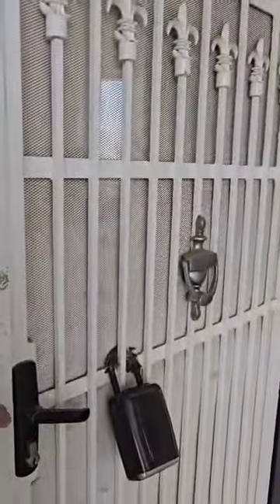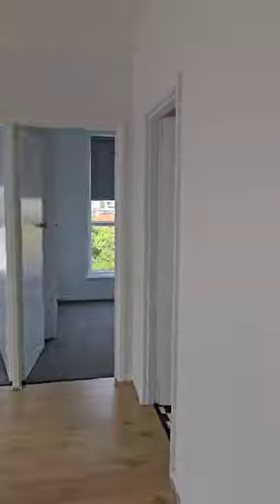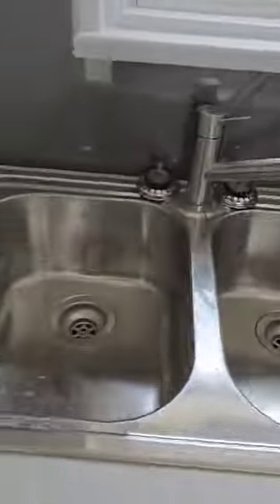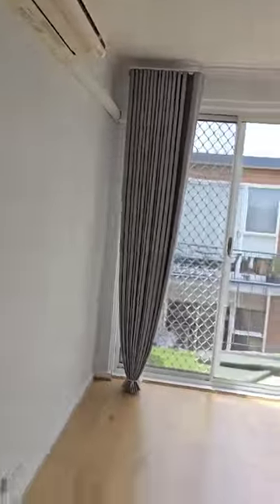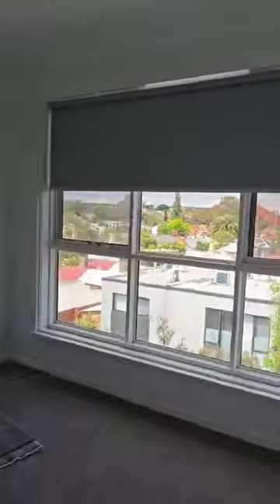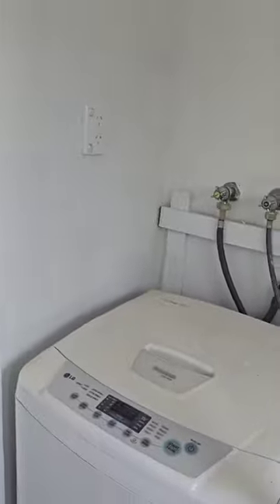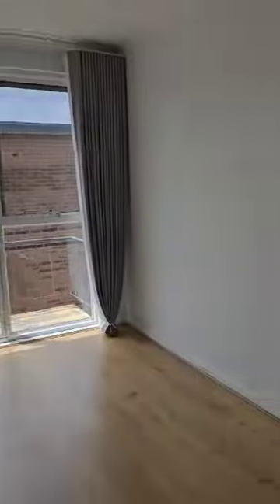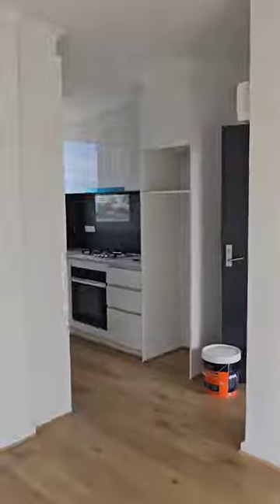18/23 Robe St, St Kilda Video Tour